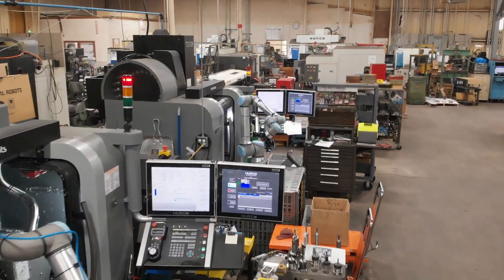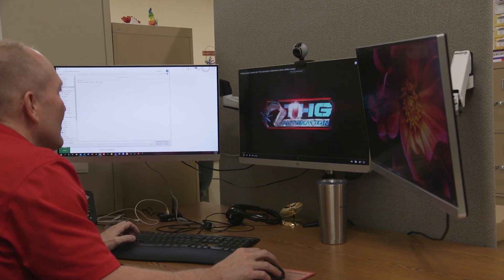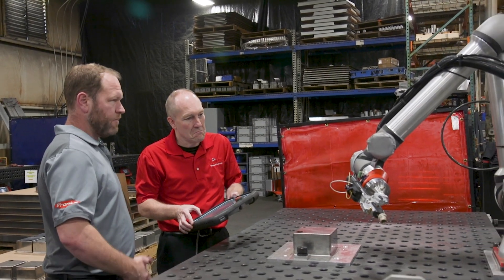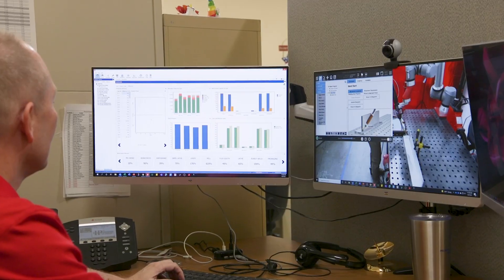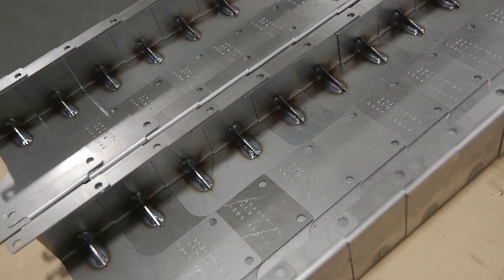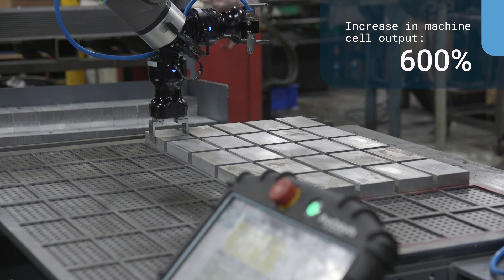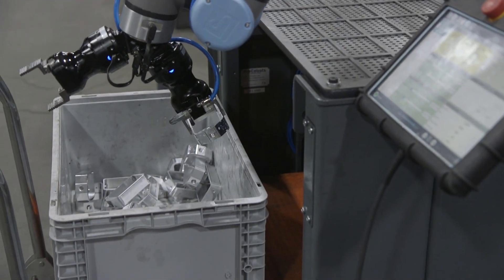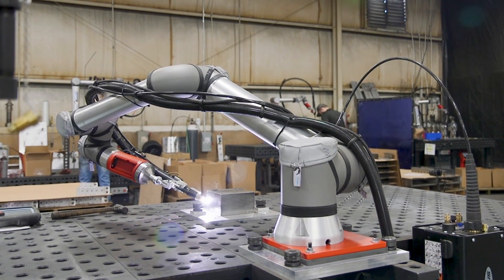Cobots Double Welding Output and Boost Machine Tending Performance 600% at Raymath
Ohio-based metal fabricator Raymath turned to Universal Robots to automate complex TIG welding, as well as MIG welding and CNC machine tending applications. The company’s new cobot applications significantly expanded production and helped Raymath meet customer needs, delivering ROI in less than 12 months.